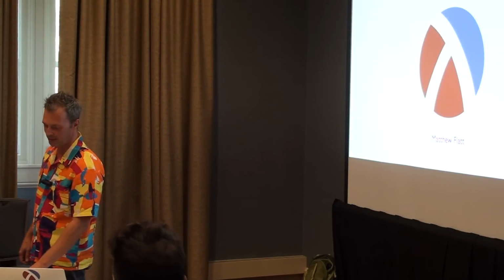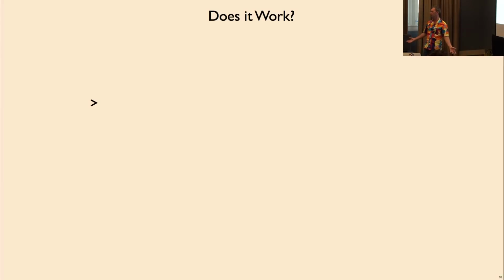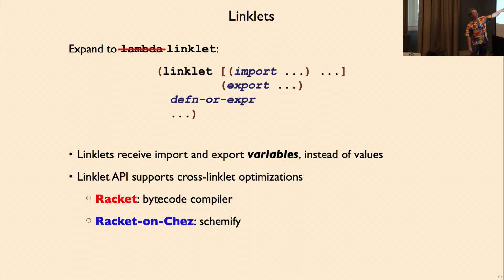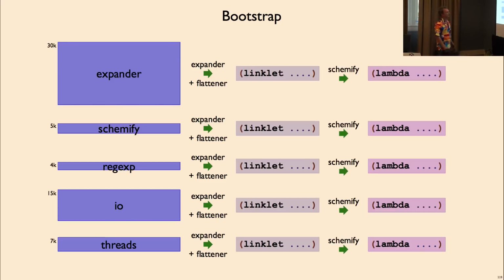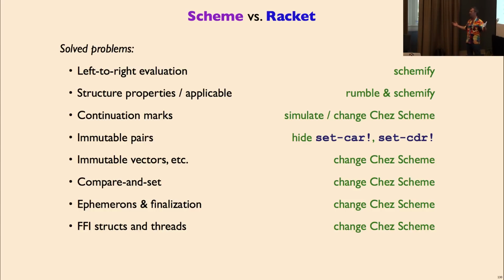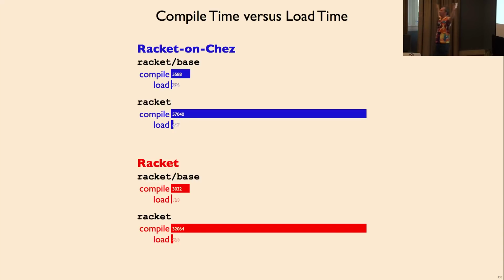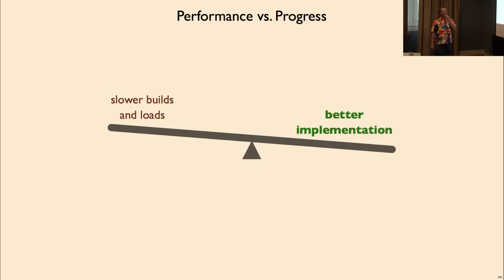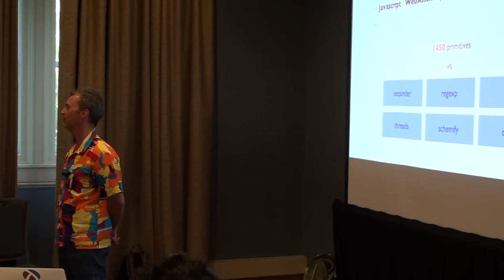Rebuilding Racket on Chez Scheme: An Experience Report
Invited Talk 2
by Matthew Flatt, University of Utah

  ICFP (International Conference on Functional Programming)
  Scheme Workshop 2018
  Fri 28 Sep 2018
  Union Station Hotel
  St. Louis, Missouri, USA

Abstract

Replacing the underlying implementation of Racket with Chez Scheme.